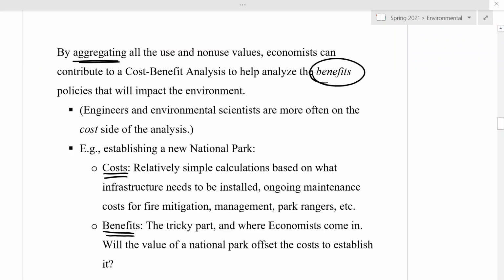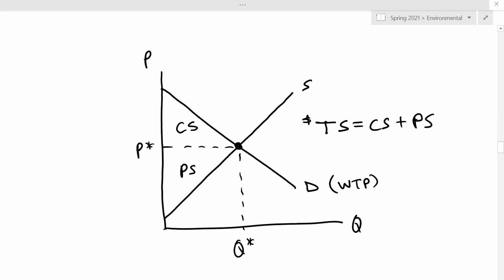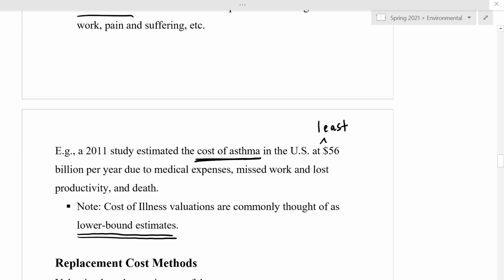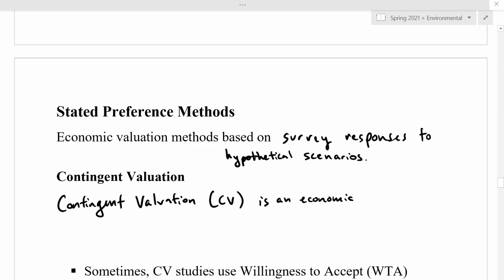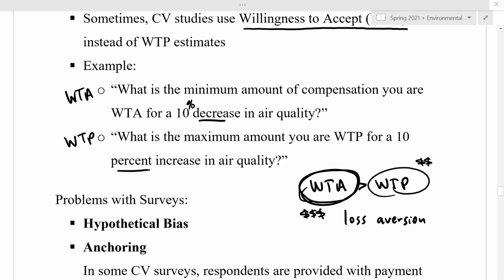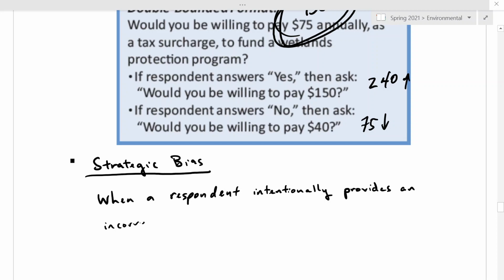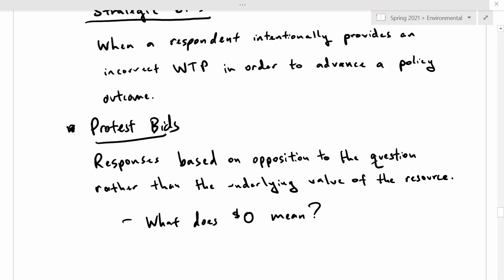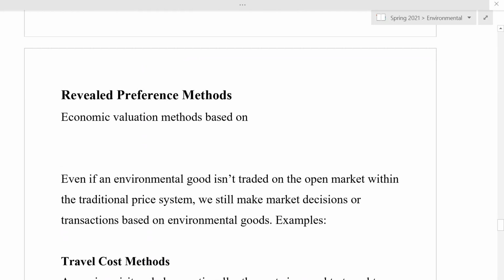Valuing the Environment 02: Valuation Methods and Stated Preference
This video introduces multiple methods of economic evaluation of natural resources, including market valuation through consumer and producer surplus, Cost of Illness Methods, and Replacement Cost Methods. We also discuss Contingent Valuation, a Stated Preference surveying method commonly used by economists. We end by discussing common pitfalls in surveying methods, including multiple psychological biases.